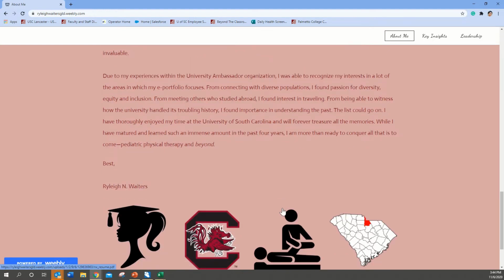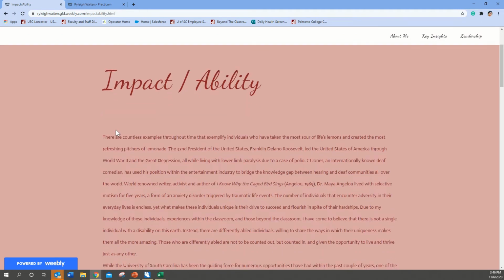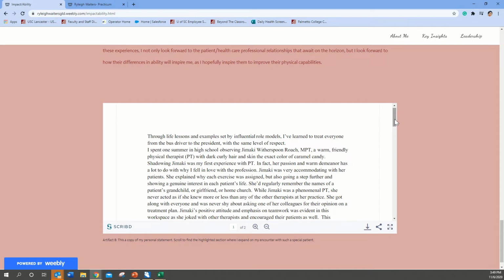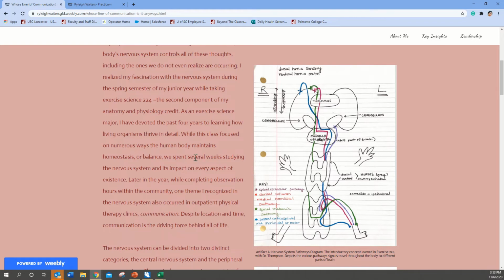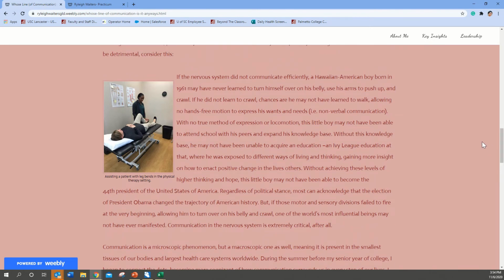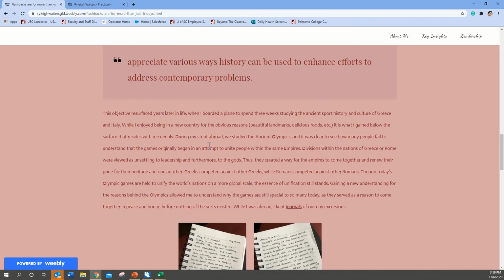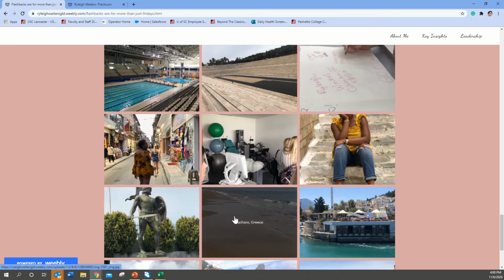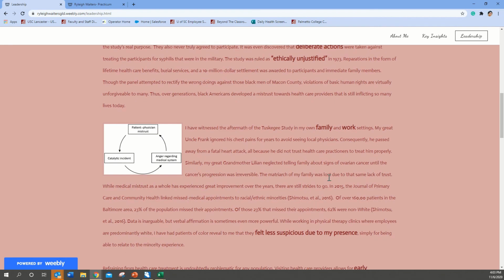Ryleigh Waiters Ryleigh Waiters Eportfolio Review